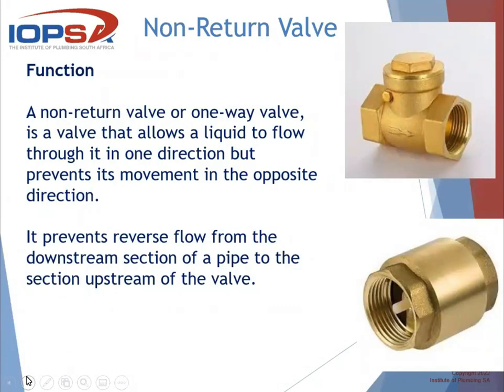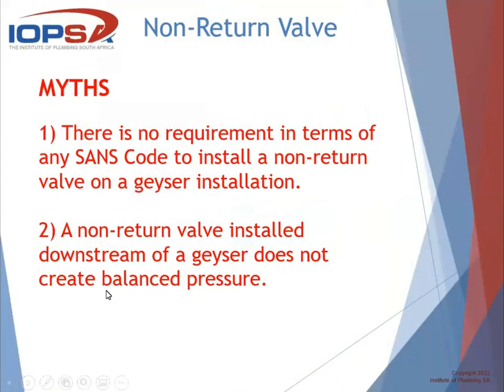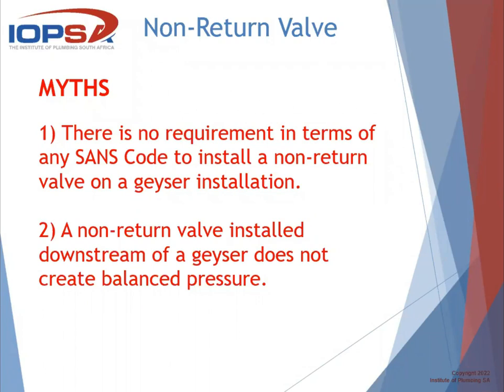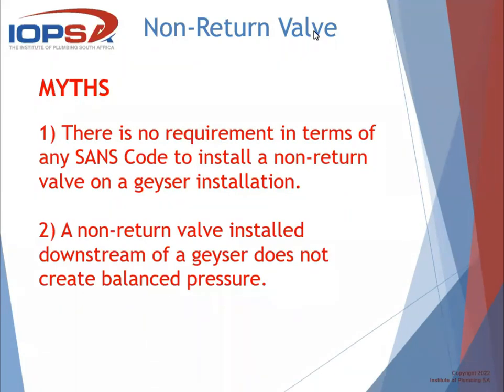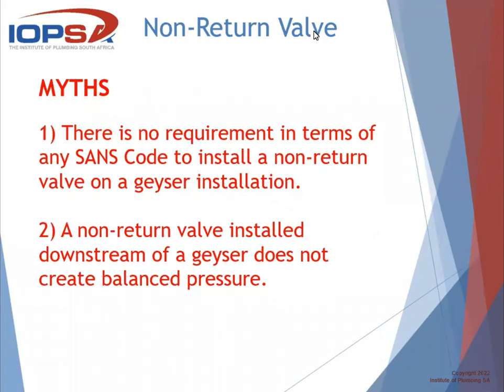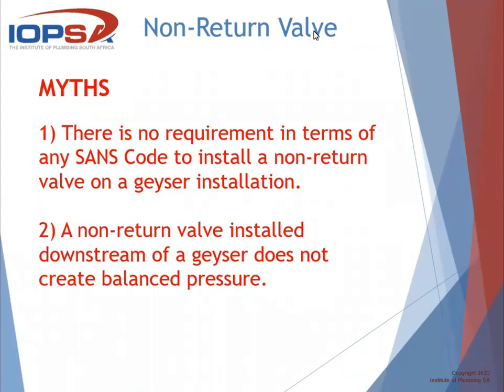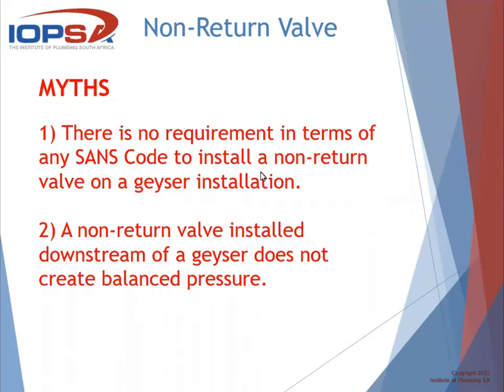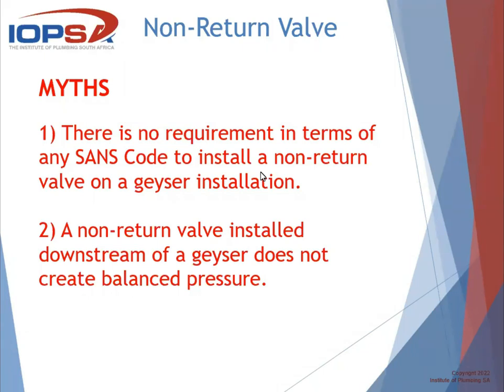Tech Talks - Question & Answer Session - 23 June 2022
In this episode of Tech Talks, Gerrie Botha, Steve Brown and Richard Bailie, of IOPSA, host a Question & Answer Session.